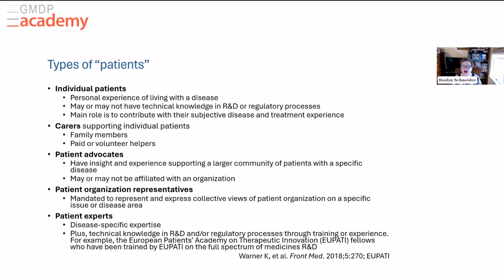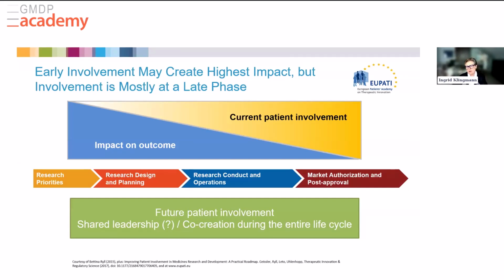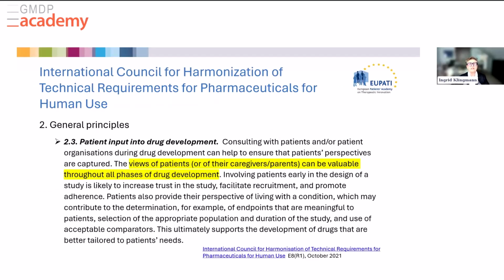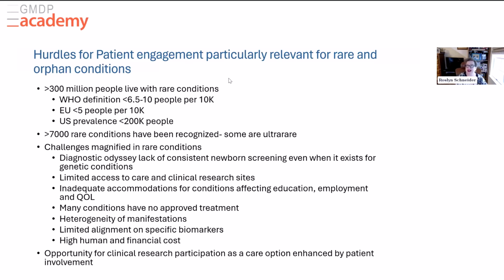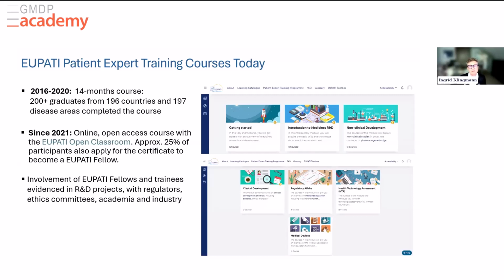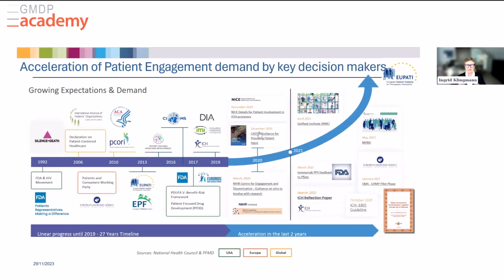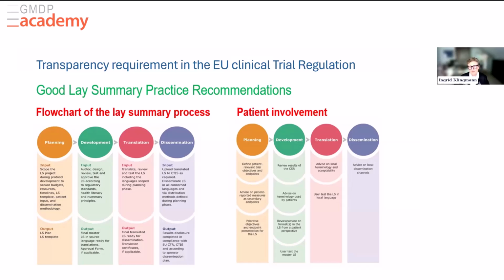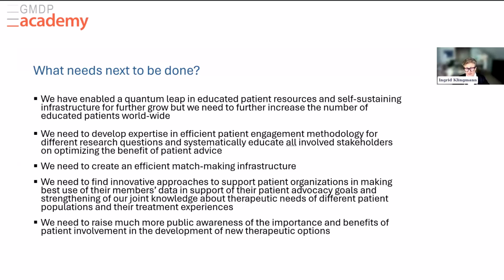The Patient Role in Medicines Development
The complexity of modern clinical trials, the increasing importance of Real World Evidence (RWE) data, and the critical role of patient compliance with prescribed therapies underscore the significance of patient interaction in contemporary medicine development. Recognizing this, many Ethics Committees now include an "expert patient" among their members, who provides valuable, pragmatic insights into study design. Similarly, regulatory committees often feature representatives from patient organizations.

This evolving vision of patient involvement in medicine development represents a significant innovation, warranting focused discussion.

Learning Objectives for the Webinar:
Participants in this webinar will gain familiarity with:

-The emerging roles of "expert patients" and patient organizations in the field of medicine development.
-The key responsibilities assigned to these patients by National Ethics Committees and Regulatory Bodies.
-The training programs designed to educate patients on the critical elements of medicine development.